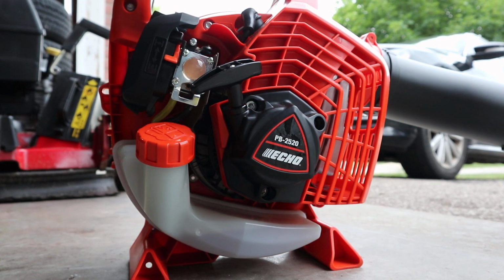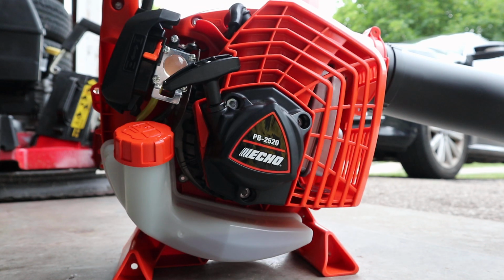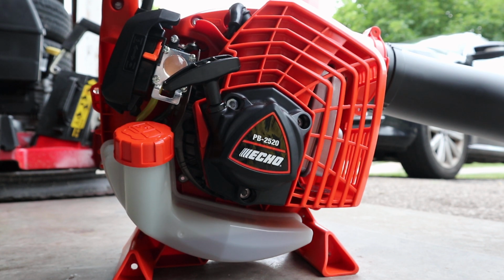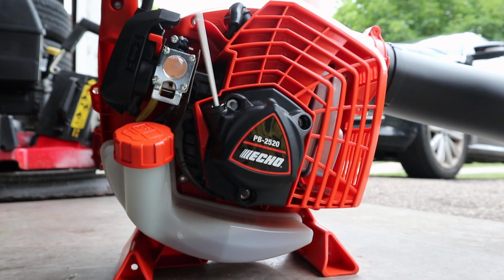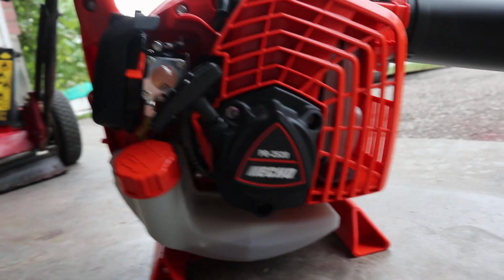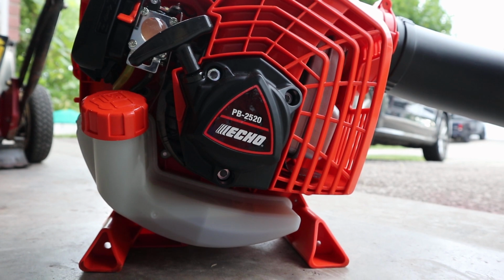Echo PB-2520 Cold Start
Hi in this video I cold start my Echo PB-2520. This is also a raw unedited video uploaded from my canon EOS M100. This is my first video using this camera.